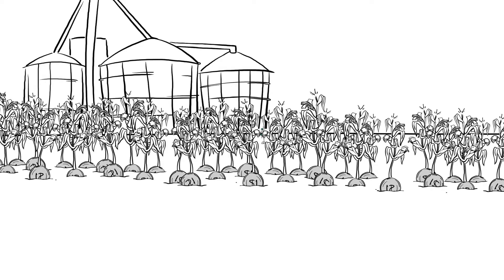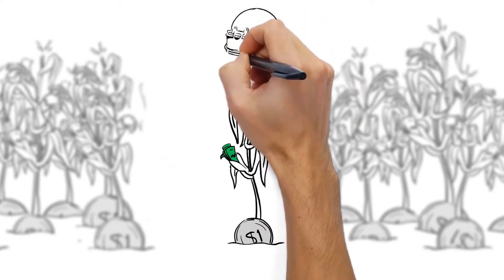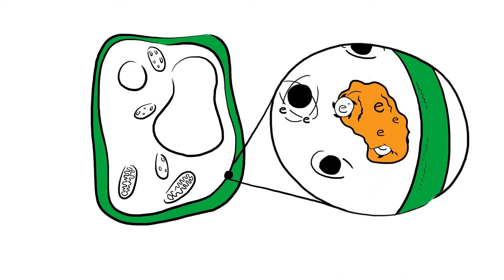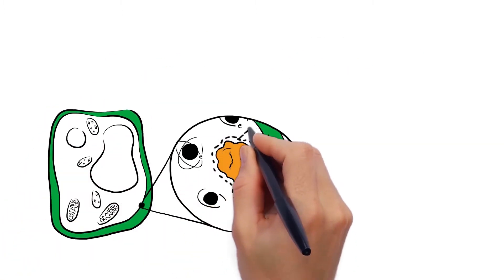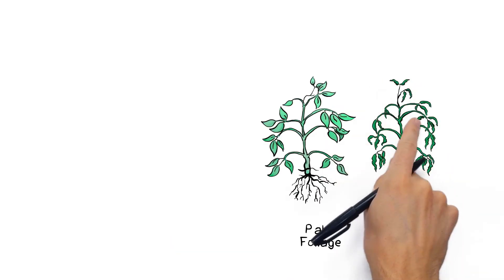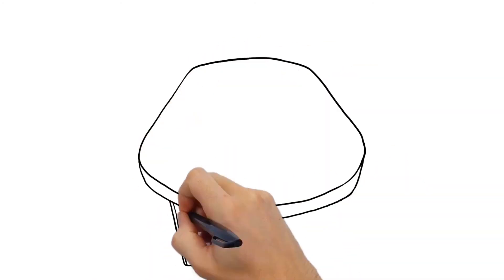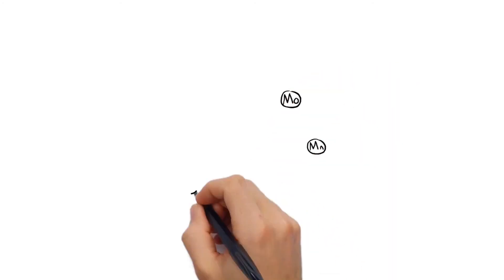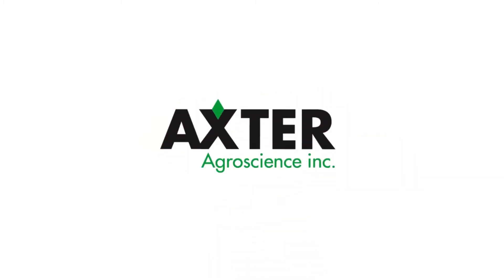How plants cope with stress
Plants have built-in defence mechanisms to defend themselves against stress. These mecanisms include the production of organic acids, amino acids and enzymes.